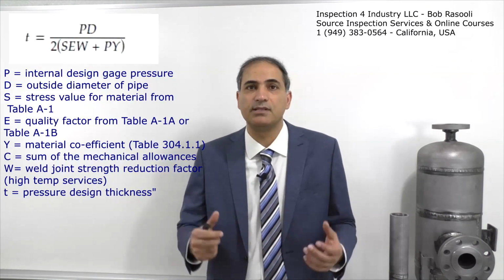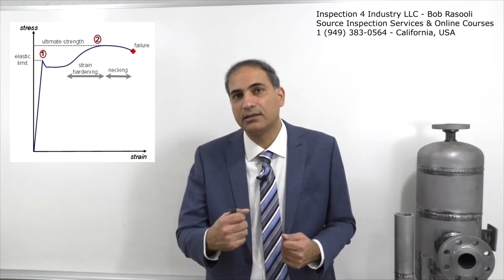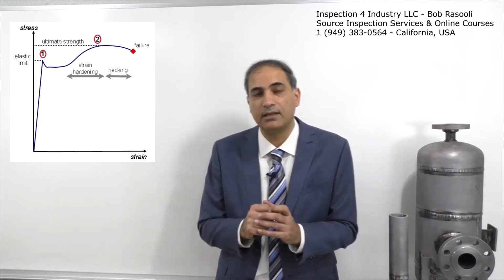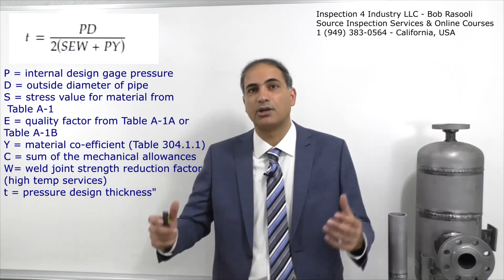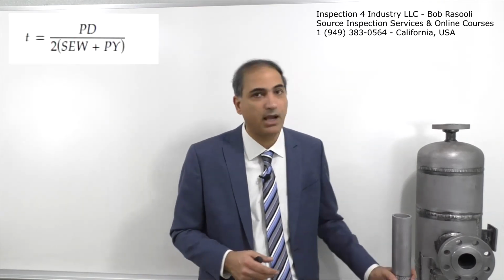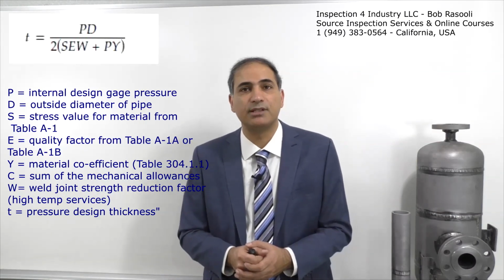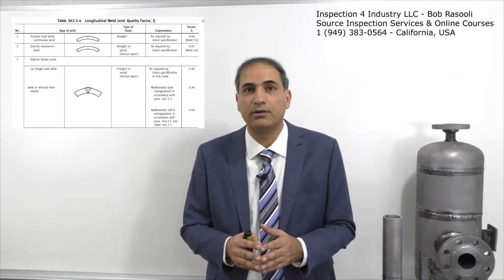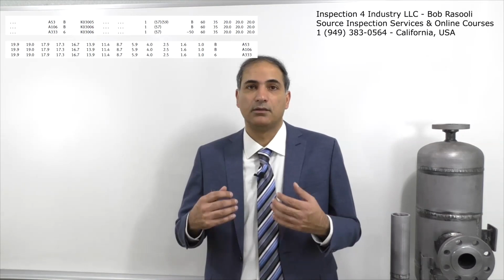Calculate Piping Design Thickness based on ASME B31 3 on API 570 Piping Inspector Exam!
Bob Rasooli explains how to calculate process piping ASME B31.3 design thickness which is a typical exam question on API 570 Piping Inspector Exam. In this video, the design formula is discussed and instruction provided to how to collect information from different tables and make the calculation.